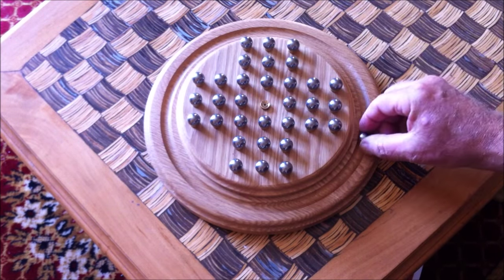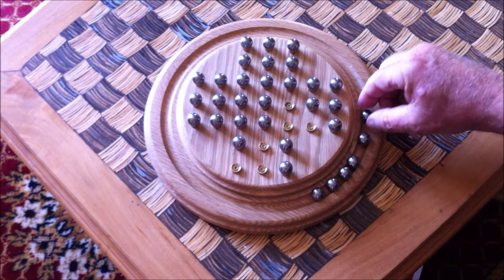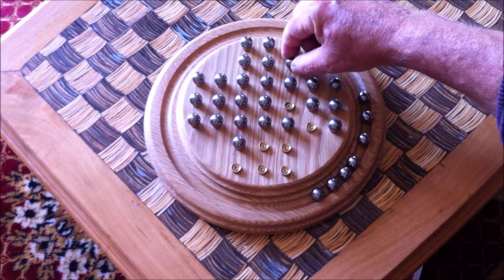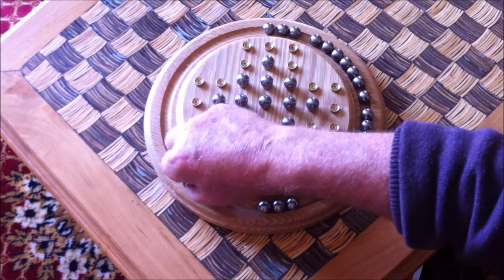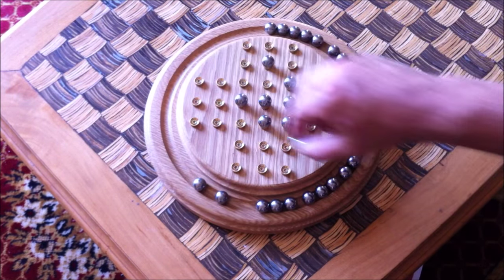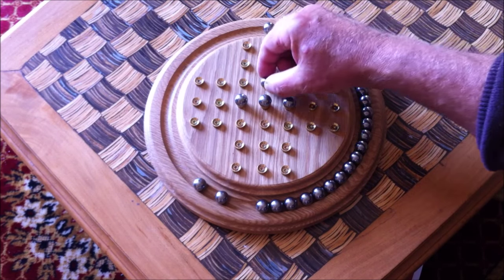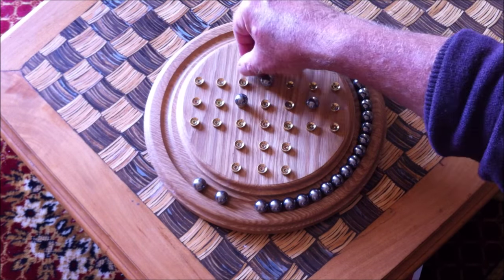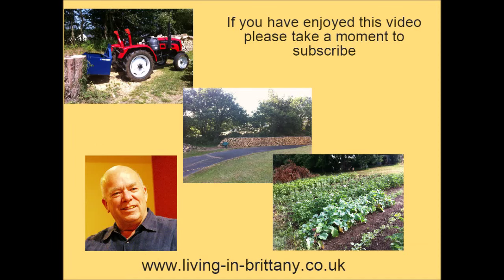How to solve Peg Solitaire, an easily remembered solution to solve the puzzle in stages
How to solve Peg Solitaire sometimes known as Brainvita, Marble Solitaire, French solitaire, Chinese Checkers or European peg solitaire Peg Solitaire is a classic game that has been around for centuries. It is a single-player game played on a board with pegs and a single empty space. The goal of the game is to jump pegs over each other, eliminating as many as possible until only one peg remains.

To begin, set up the board with all the pegs in their starting positions. Place one peg in the single empty space in the center of the board.

Next, move the peg around the board by jumping over other pegs. You can only move the peg one space at a time and it must be in the same row or column as the peg it is jumping over. When a peg is jumped over, it is removed from the board.

Continue jumping pegs until only one peg is left. You can only jump one peg at a time and can only move forward, not backwards.

If you reach a point where you cannot make any more jumps, you must start over.

It can take some time to master the strategy of the game, but once you do, you will be able to consistently win the game. Good luck!

In this video I am going to show you an easily remembered solution to solve peg solitaire.